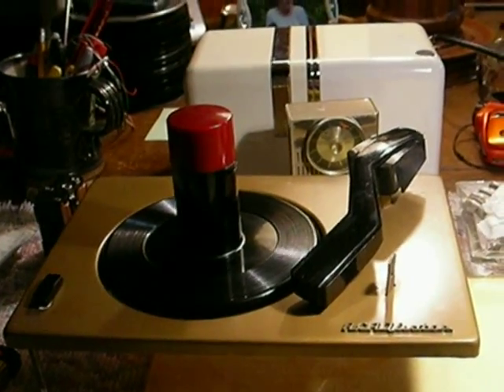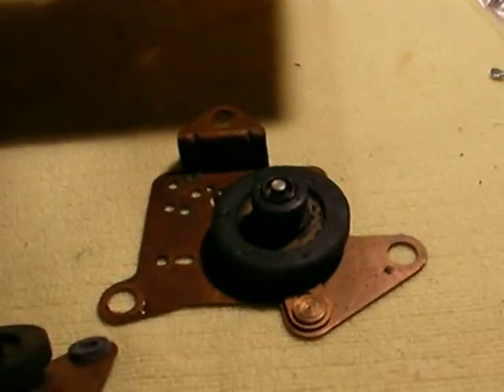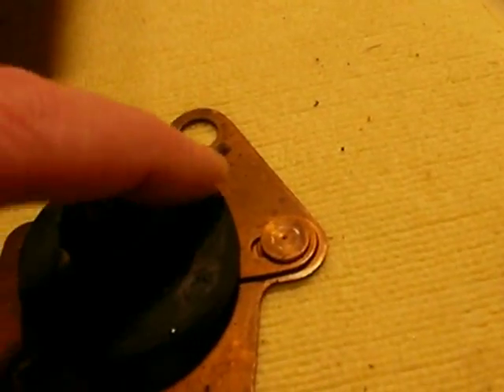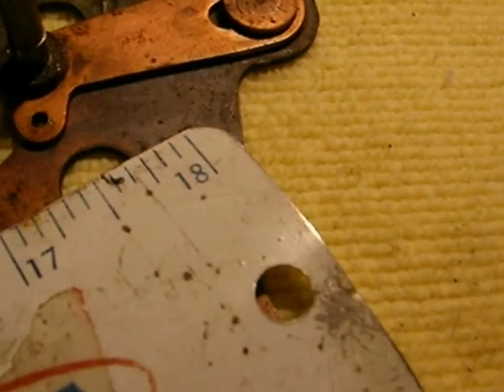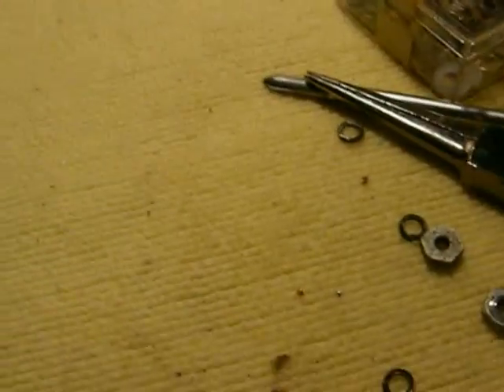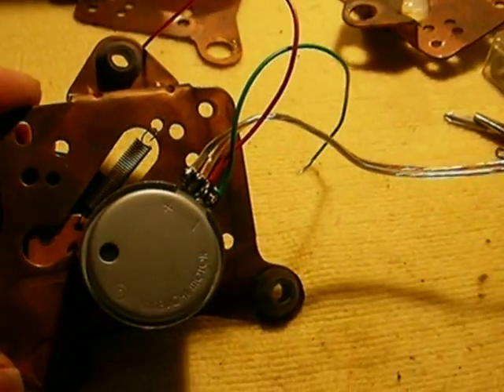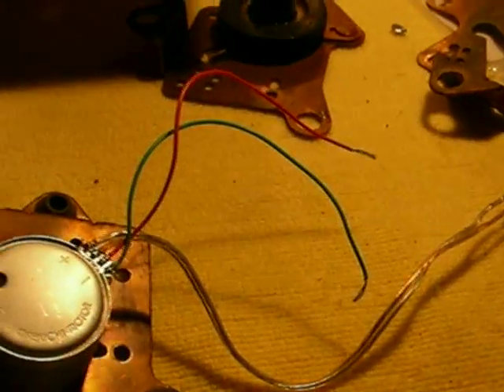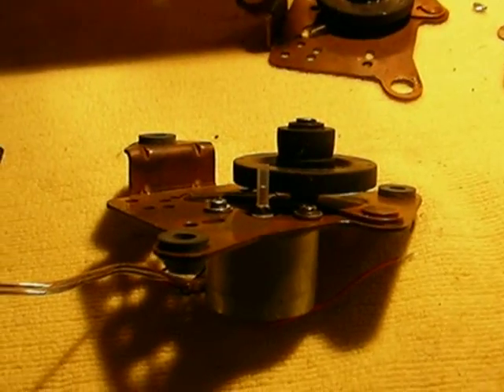RCA 45 Record player Converting to Battery operation- Part 1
Video tutorial for converting an RCA Victor 45 rpm record player to battery operation using one of my kits- This is the motor mounting part.